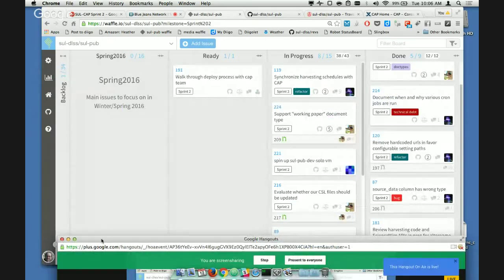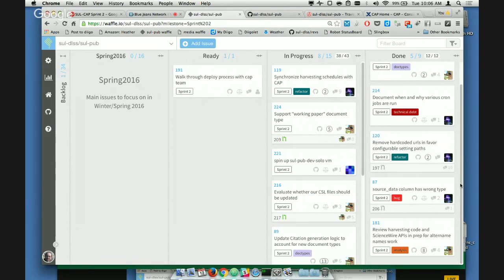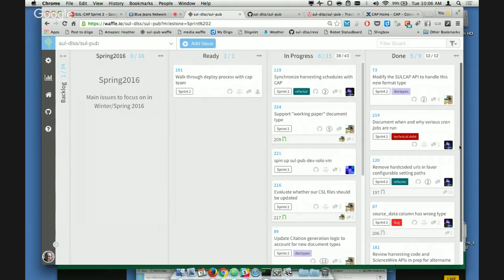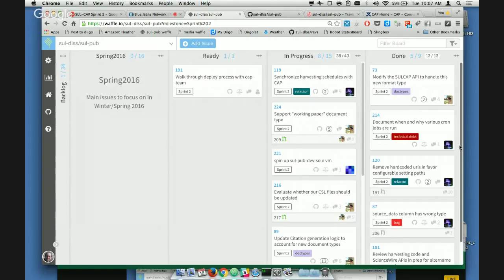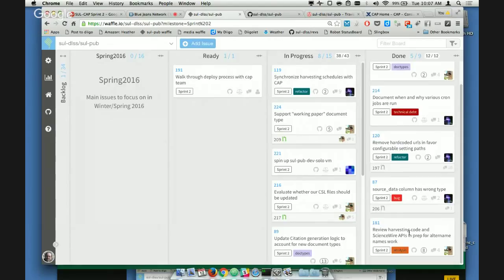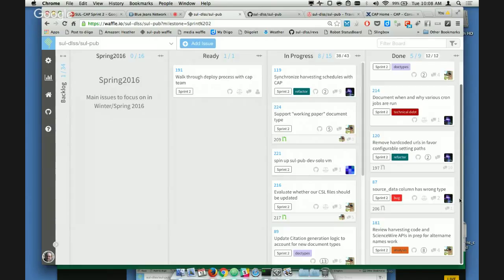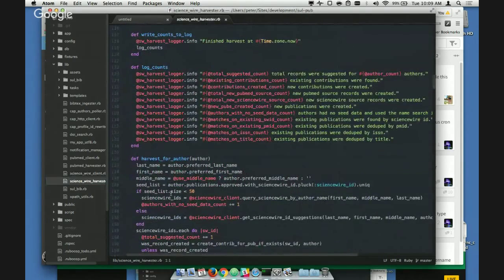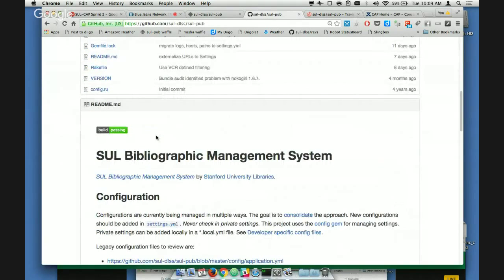SUL-CAP Sprint 2